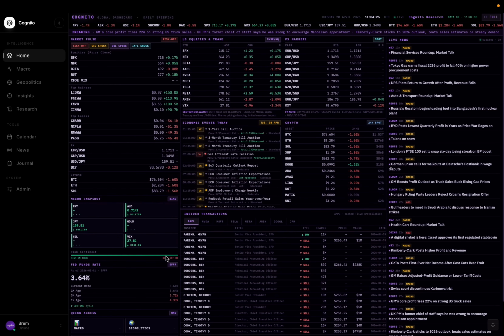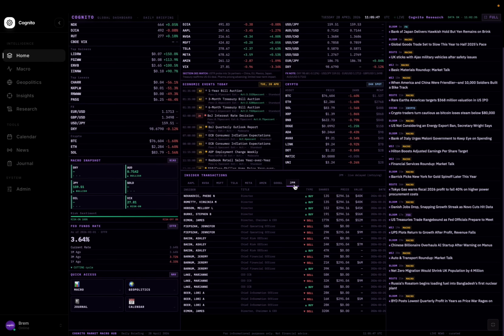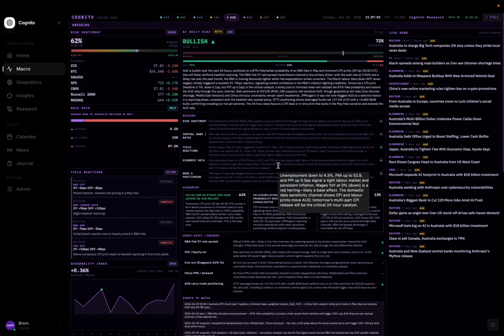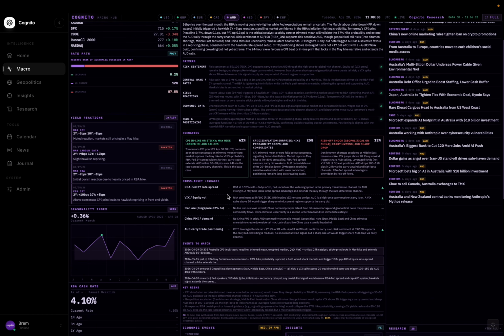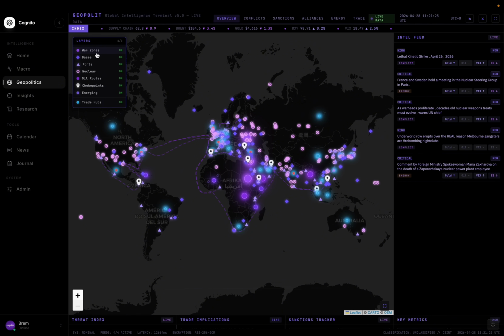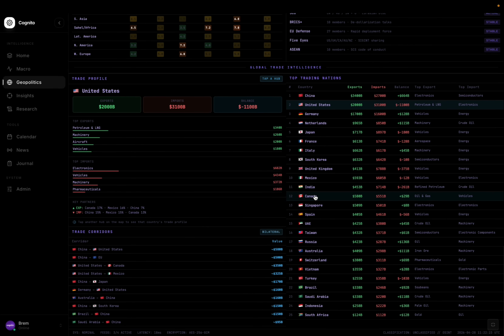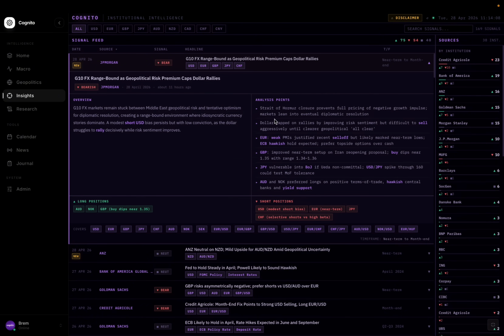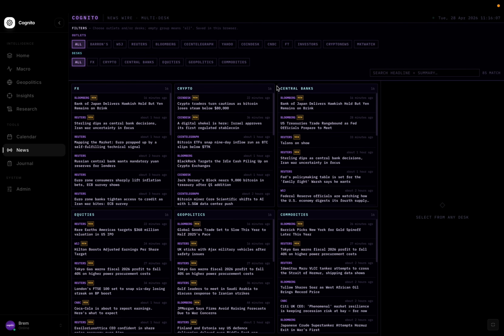The Cognito Terminal (Tutorial)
In this video, we go through the Cognito Trading Terminal from start to finish. We go over all the pages and their specific functions.